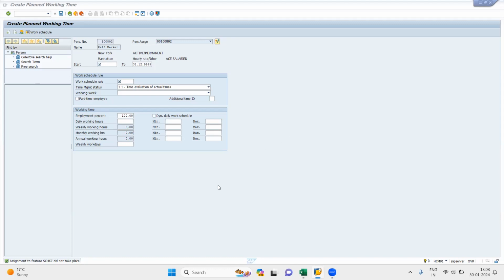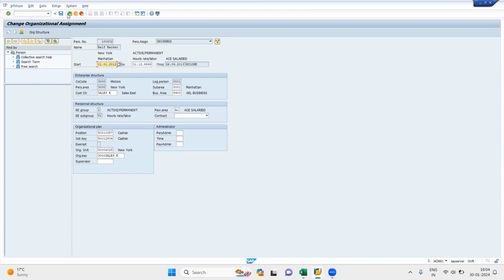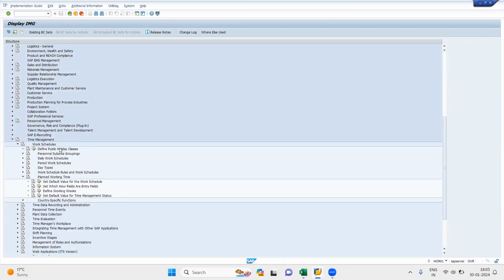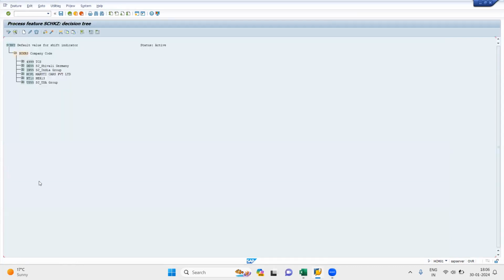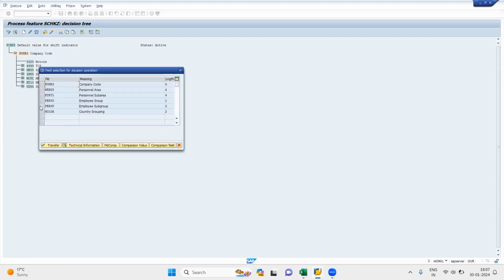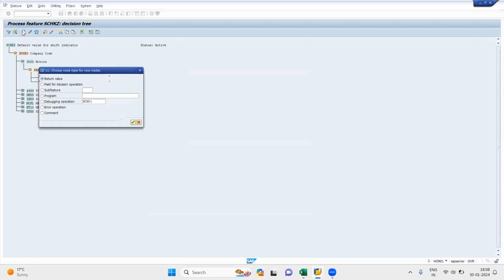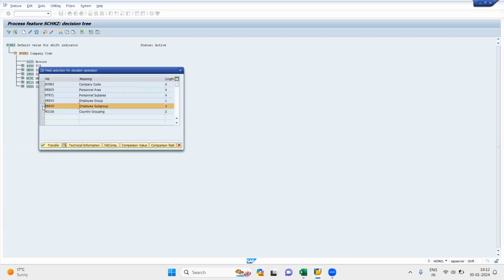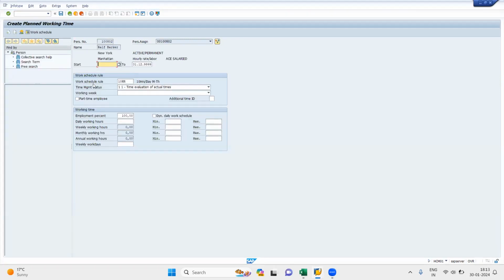Set Default Value for the Work Schedule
Steps
1 SPRO
2 Time Management
3 Work Schedules
4 Planned Working Time
5 Set Default Value for the Work Schedule

Feature SCHKZ

TCODE : PE03